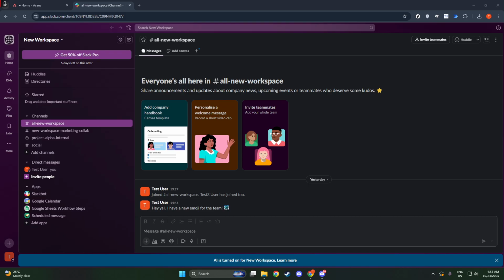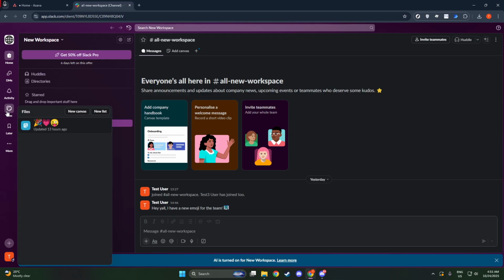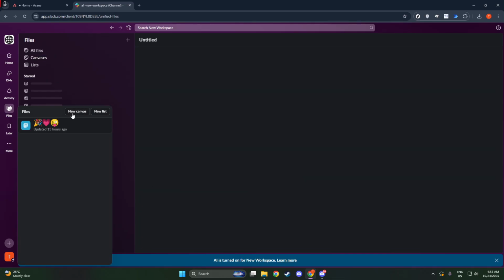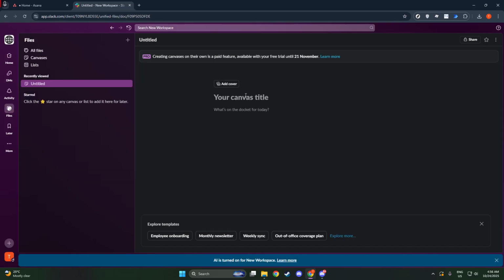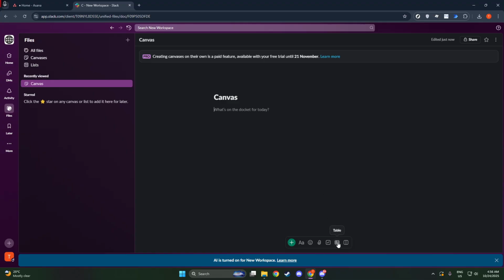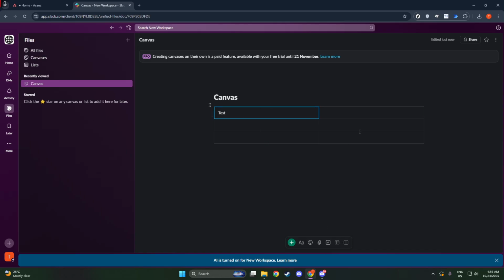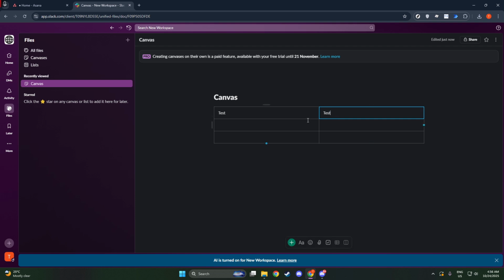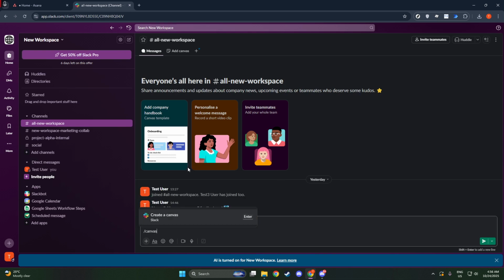How to Insert a Table in Slack [2025 Guide]